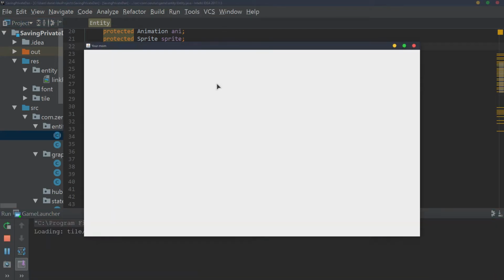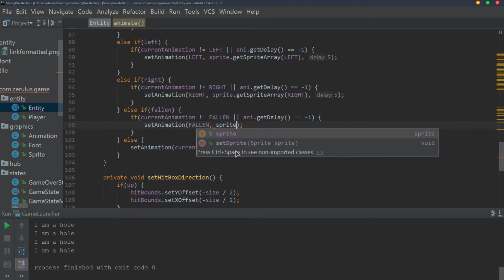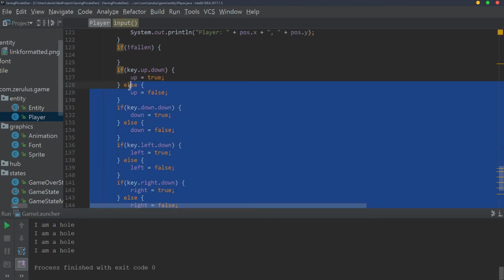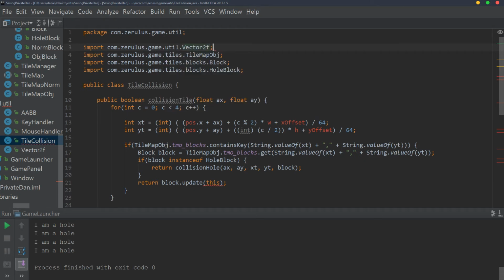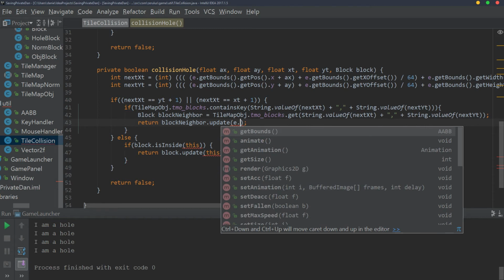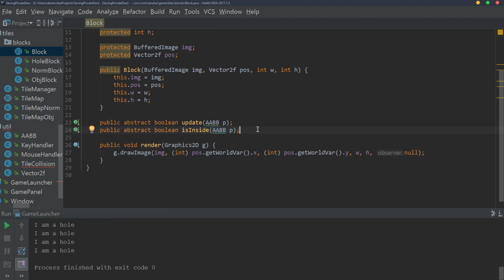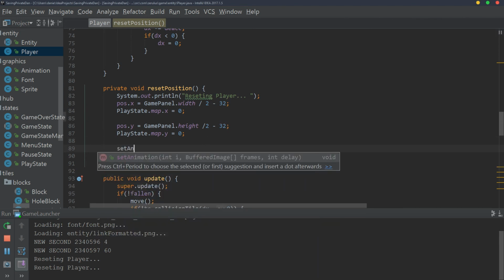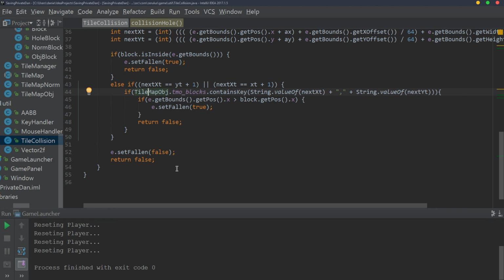Java 2D Game Programming Episode 20 - Falling Animation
Hey guys, this video is basically a filler episode. I've previously covered most of this content in another video. However, the next couple videos will be covering the following:

1. adding Enemy class and following mechanic
2. adding music and sounds in the game
3. adding starting attacking mechanic